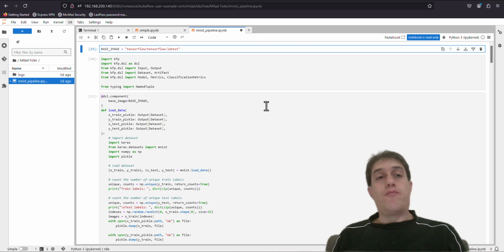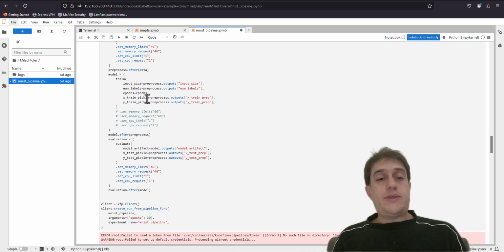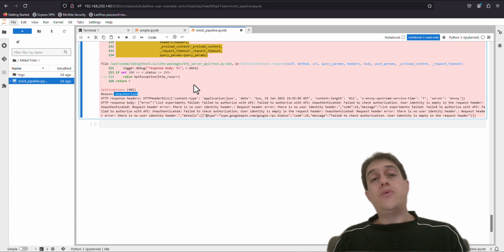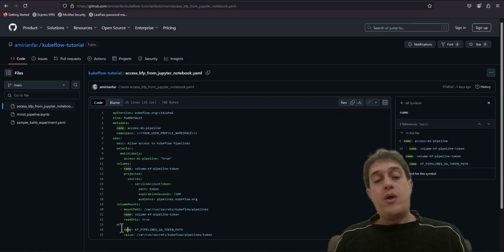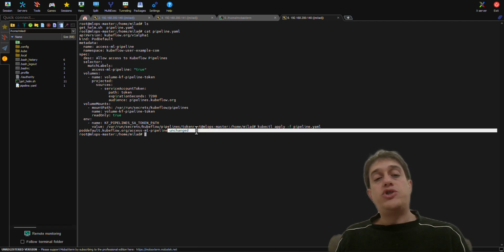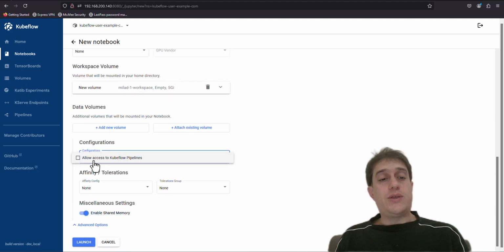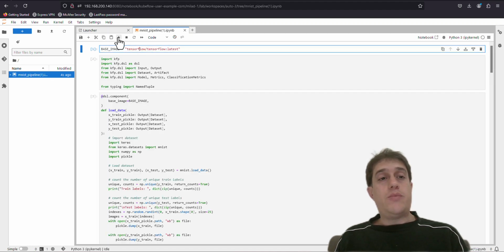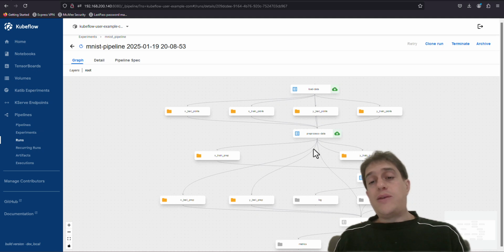Kubeflow Introduction tutorial Part 7: Introduction to the Pipelines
In this episode, we dive deep into Kubeflow Pipelines and explore their general structure. Whether you're new to Kubeflow or looking to solidify your understanding, this video will guide you through the key concepts and components of Kubeflow Pipelines.

🔍 What You’ll Learn:

Overview of Kubeflow Pipelines

Understanding the structure of pipelines

Key components and how they work together

Practical insights to get started with building your own pipelines

📂 Resources:

GitHub Repo: Find all the code and examples used in this tutorial